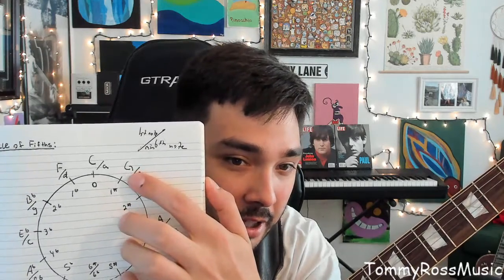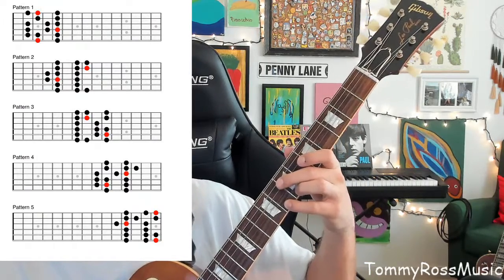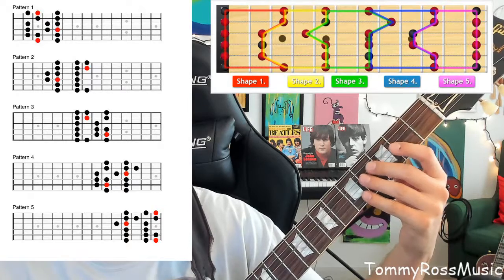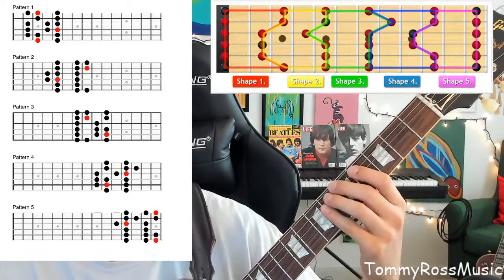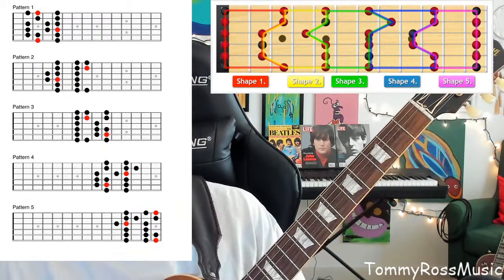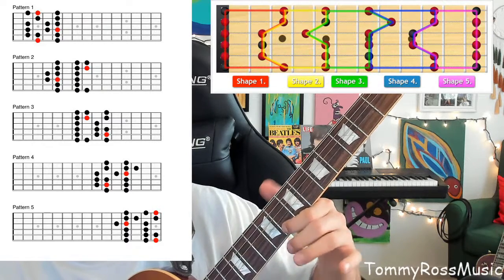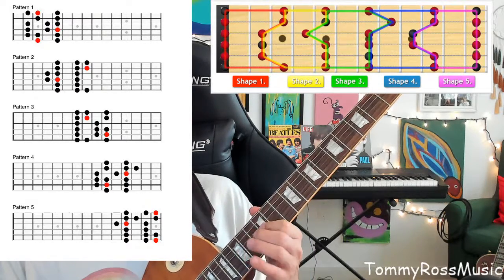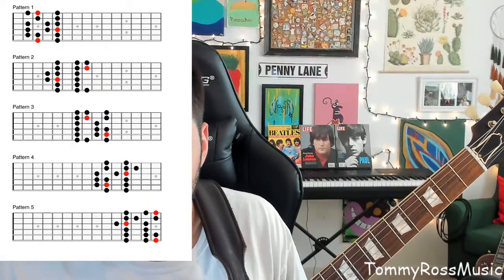Major Scales and Their Relative Minor Pentatonics (Gmaj&Emin)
"E major" scale, its relative "E minor" pentatonic scale and how they line up also translate that same concept to other keys for example in this video I explain the key of "A major" and its minor 6th note "F#"
Putting 2 and 2 together.
also talking a little bit about the circle of fifths!